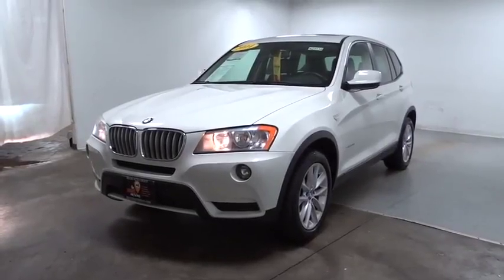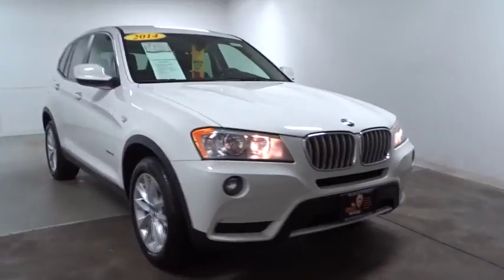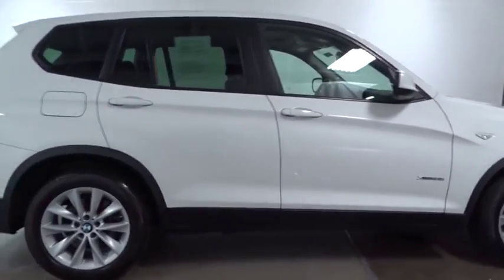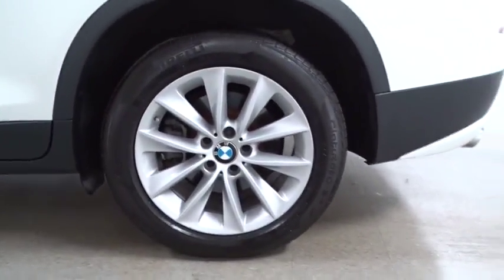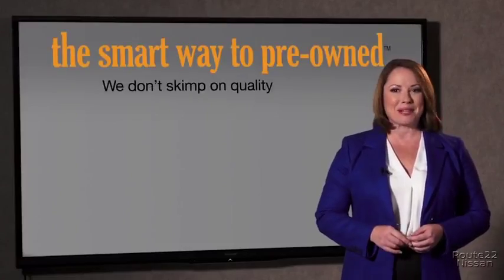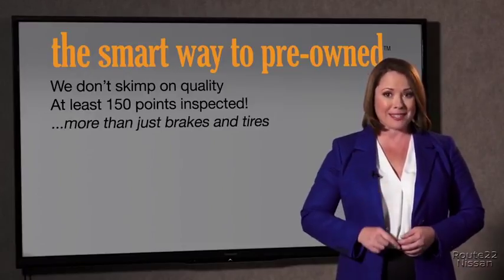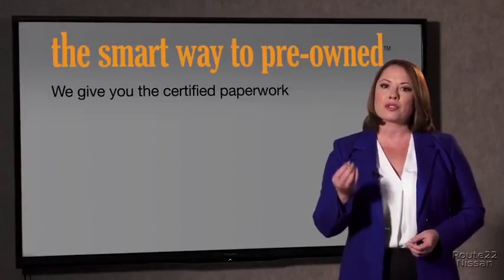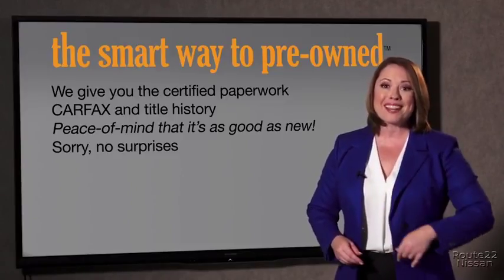2014 BMW X3 Hillside, Newark, Union, Elizabeth, Springfield, NJ N23134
Looking for a clean, well-cared for 2014 BMW X3? This is it. When you purchase a vehicle with the CARFAX Buyback Guarantee, you're getting what you paid for. Perfect for the on-the-go family, this BMW X3 xDrive28i is an SUV everyone will love. With exceptional mileage, options and power, you'll insist on driving it on all your outings. Enjoy safety and stability with this all-wheel drive vehicle and drive with confidence in any condition. More information about the 2014 BMW X3: The X3 is one of the quickest and most nimble-handling of the compact luxury-brand crossovers yet it's also one of the most fuel-efficient in 4-cylinder xDrive28i form. The sensible yet stylish cabin strikes a great balance between plush comfort and practical family sensibilities, and it has one of the more comfortable back seats in its class while the number of useful high-tech features and driver aids is impressive. Strengths of this model include very fuel-efficient compared to other crossovers (28i), Quick and nimble, comfortable, well-appointed cabin, and long list of technology features and upgrades Advertised prices reflects Dealer Discounts. $1,000 Route 22 Nissan Loyalty Incentive (the primary buyer must have purchased or leased a vehicle from Route 22 Nissan in the last 2 Years, and must be using that vehicle as a trade-in.)
12 Speakers,Radio w/Seek-Scan, Compatible Remote CD, Clock and Steering Wheel Controls,Regular Amplifier,Radio: Anti-Theft AM/FM Stereo/CD/MP3 Audio System -inc: BMW Professional HD radio, hi-fi sound system, satellite radio preparation, hands-free Bluetooth and USB audio connection,1 LCD Monitor In The Front,Window Grid Diversity Antenna,Power Liftgate Rear Cargo Access,Tires: P245/50R18 AS Run-Flat,Body-Colored Rear Bumper w/Black Rub Strip/Fascia Accent,Speed Sensitive Rain Detecting Variable Intermittent Wipers w/Heated Jets,Lip Spoiler,Tailgate/Rear Door Lock Included w/Power Door Locks,Colored Grille w/Chrome Surround,Deep Tinted Glass,Wheels: 18 x 8.0 V Spoke (Style 307) -inc: Light alloy,Fully Automatic Projector Beam Halogen Daytime Running Headlamps w/Delay-Off,Body-Colored Door Handles,Front And Rear Fog Lamps,Front License Plate Bracket,Clearcoat Paint,Fully Galvanized Steel Panels,Perimeter/Approach Lights,Fixed Rear Window w/Fixed Interval Wiper and Defroster,Black Side Windows Trim and Black Front Windshield Trim,Black Bodyside Moldings and Black Wheel Well Trim,Body-Colored Power Auto Dimming Side Mirrors w/Power Folding,Body-Colored Front Bumper w/Black Rub Strip/Fascia Accent,Fade-To-Off Interior Lighting,Cargo Space Lights,HVAC -inc: Underseat Ducts, Residual Heat Recirculation and Console Ducts,Cargo Area Concealed Storage,Analog Display,3 12V DC Power Outlets,Perimeter Alarm,Dual Zone Front Automatic Air Conditioning,Full Cloth Headliner,Trip Computer,Full Carpet Floor Covering -inc: Carpet Front And Rear Floor Mats,Power Fuel Flap Locking Type,Day-Night Auto-Dimming Rearview Mirror,Delayed Accessory Power,40-20-40 Folding Bench Front Facing Fold Forward Seatback Rear Seat,Roll-Up Cargo Cover,Anti-Whiplash Adjustable Front Head Restraints and Manual Adjustable Rear Head Restraints,Driver Foot Rest,Front And Rear Map Lights,Leatherette Gear Shift Knob,Manual Tilt/Telescoping Steering Column,Front Cupholder,Power Rear Windows and Fixed 3rd Row Windows,Leatherette Door Trim Insert,Full Floor Console w/Covered Storage and 3 12V DC Power Outlets,Outside Temp Gauge,Cargo Features -inc: Cargo Tray/Organizer,Engine Immobilizer,Trunk/Hatch Auto-Latch,Instrument Panel Covered Bin, Driver / Passenger And Rear Door Bins,Leather Steering Wheel,Air Filtration,FOB Controls -inc: Trunk/Hatch/Tailgate and Windows,Illuminated Locking Glove Box,SensaTec Leatherette Upholstery,Rear Cupholder,Interior Lock Disable,Driver And Passenger Visor Vanity Mirrors w/Driver And Passenger Illumination,Carpet Floor Trim,Remote Keyless Entry w/Integrated Key Transmitter, Illuminated Entry and Panic Button,Valet Function,Systems Monitor,Front Bucket Seats -inc: 8-way power adjustable front seats w/2-way manual headrests and driver seat and mirror memory,Cruise Control w/Steering Wheel Controls,Power 1st Row Windows w/Front And Rear 1-Touch Down, w/Driver And Passenger 1-Touch Up,Gauges -inc: Speedometer, Odometer, Engine Coolant Temp, Tachometer, Trip Odometer and Trip Computer,Front Center Armrest and Rear Center Armrest,Power Door Locks w/Autolock Feature,2 Seatback Storage Pockets,Interior Trim -inc: Metal-Look/Piano Black Instrument